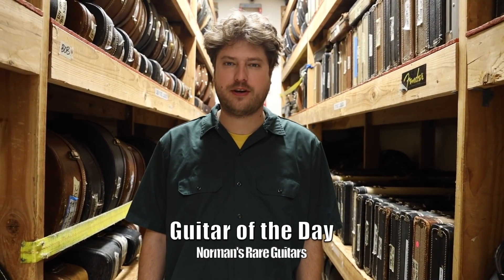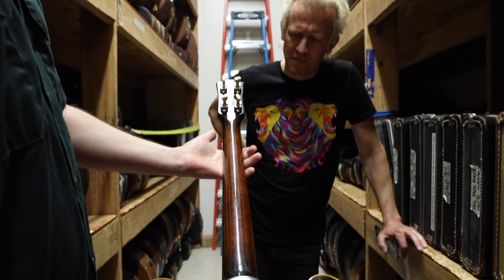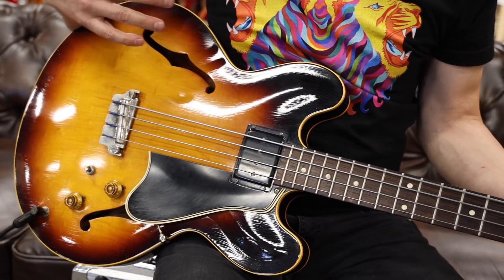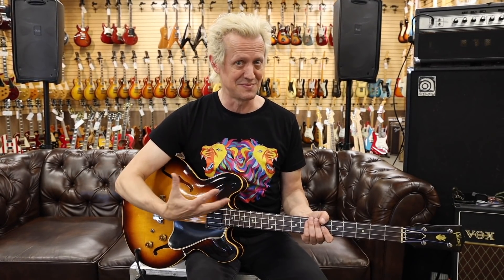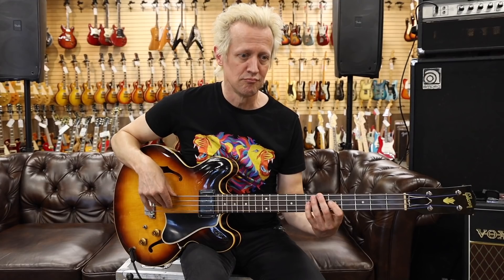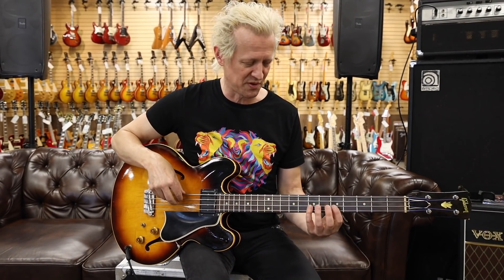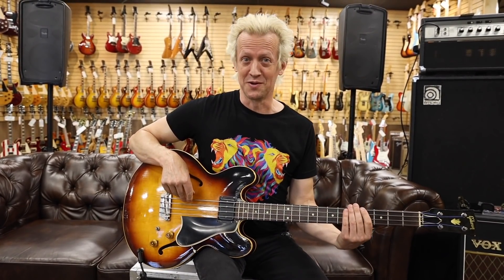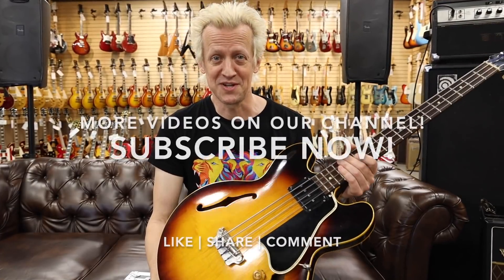Guitar of the Day: 1959 Gibson EB-2 Bass Sunburst | Norman's Rare Guitars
Yesss it's ThumpinThursday with our bassist Greg Coates!!! Stay safe, be kind and hope you’re all well! Enjoy this new episode of GuitarOfTheDay: Greg playing an Original 1959 Gibson EB-2 Bass in Sunburst finish here at NormansRareGuitars! So what do you guys think of this GibsonEB2Bass?

GUITAR: 1959 Gibson EB-2 Bass Sunburst